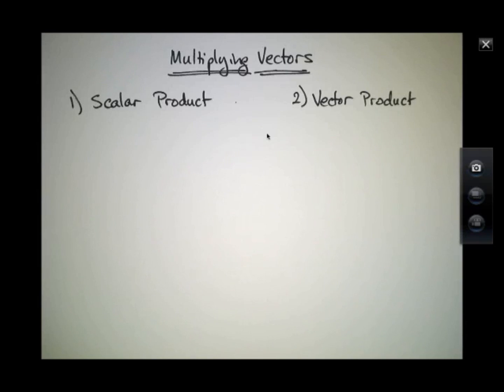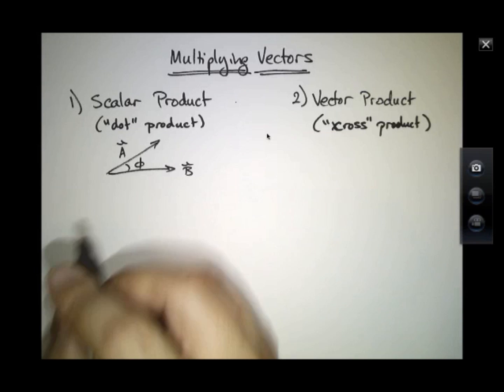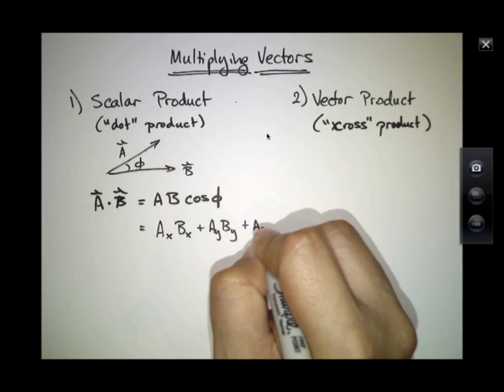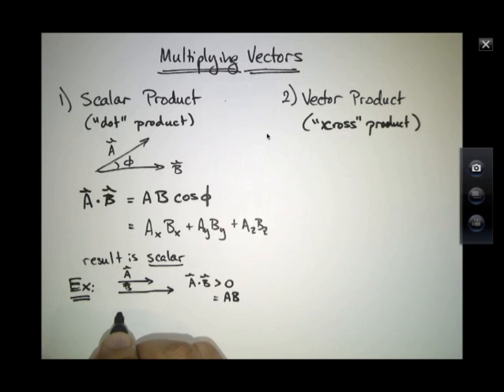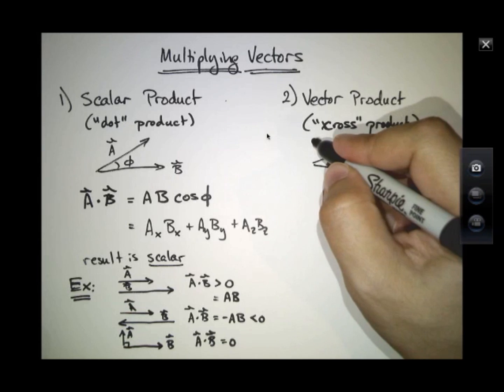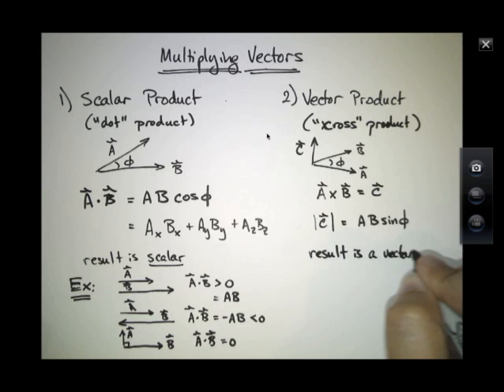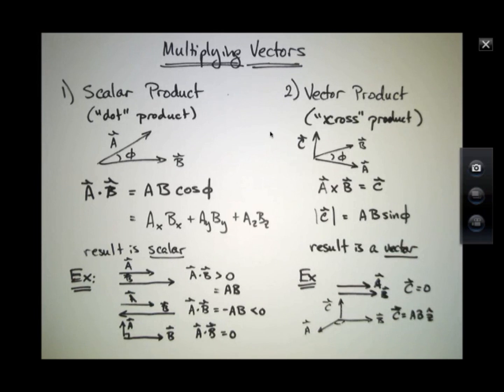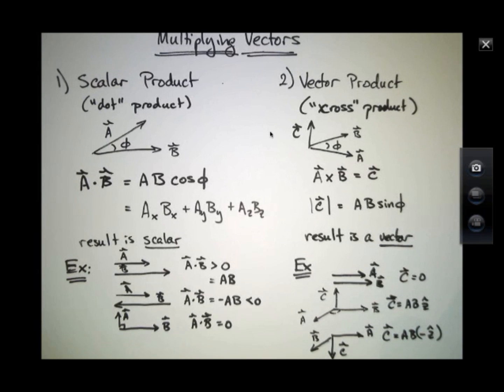Math Review for Physics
14. Scalar and Vector Products part 1 Dot and Cross Products